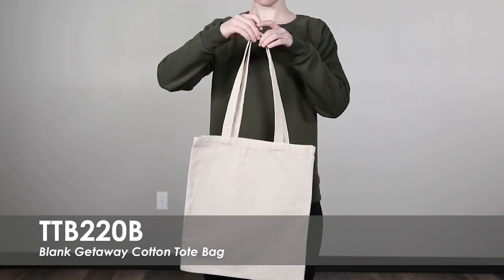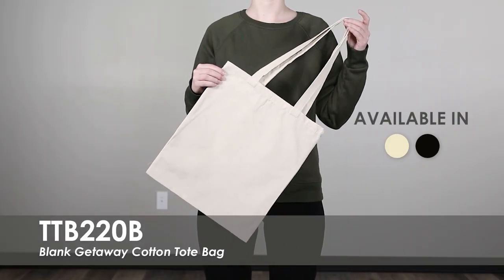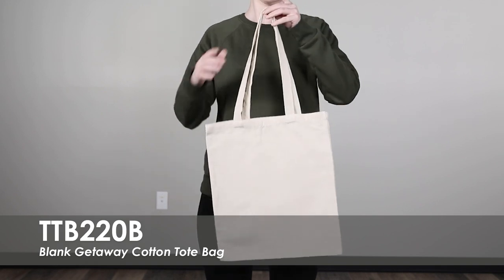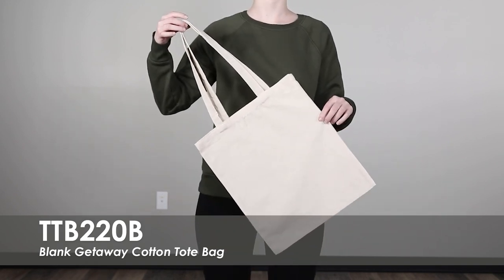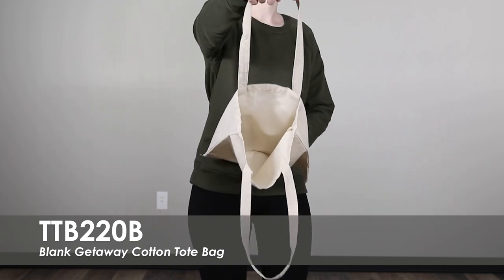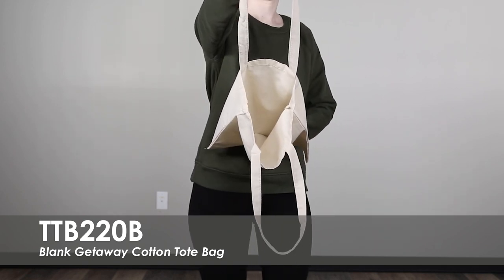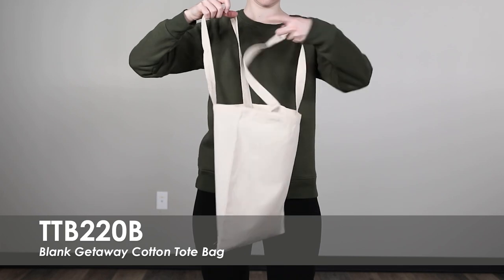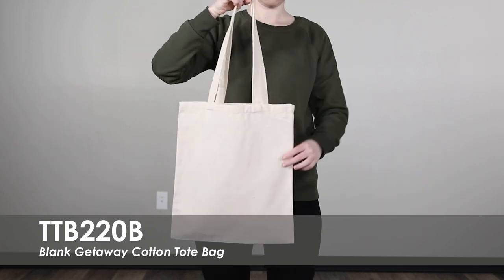Getaway Cotton Tote Bag-Blank | TTB220B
Carry your items with ease using our Blank Getaway Tote Bag! This item is made with 8 oz. woven cotton for a light but durable feel.

Watch this video to learn more about our Blank Getaway Tote Bag!

All Tote Bags

Totally Promotional

450 S 2nd St